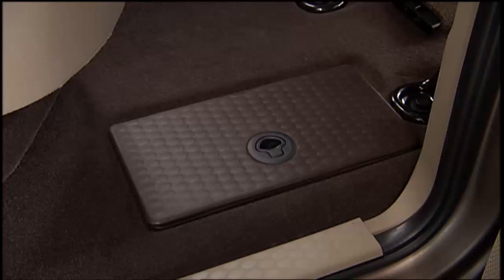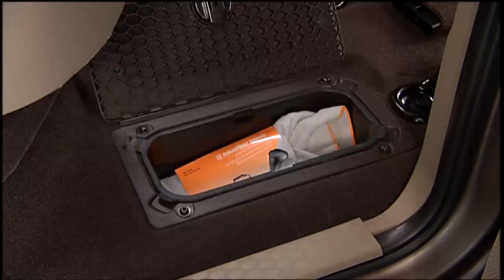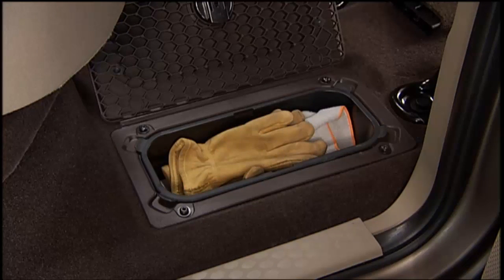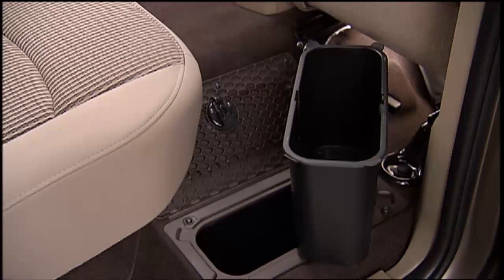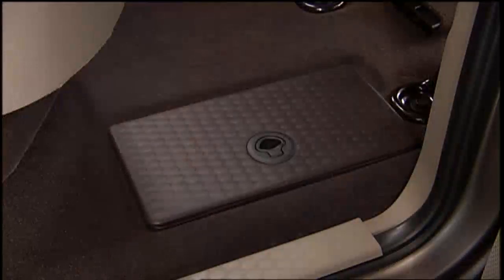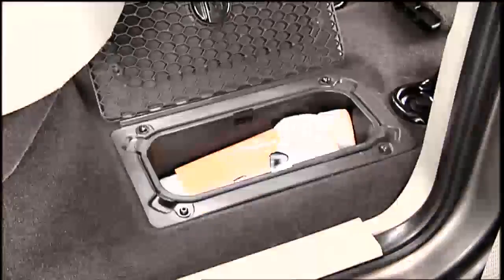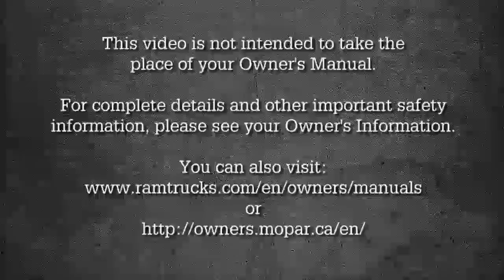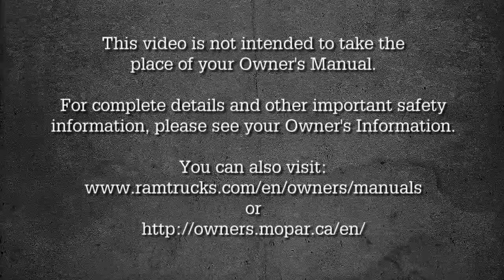Second Row In-Floor Storage Bin-Underseat storage bin 2017 Ram Truck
The storage bin on your 2017 Ram Truck lets you stow your travel supplies right under the rear seat. Truck storage has never been easier with this convenient underseat storage space.